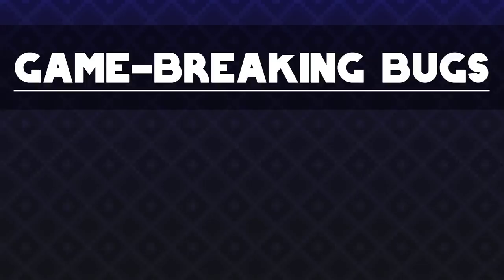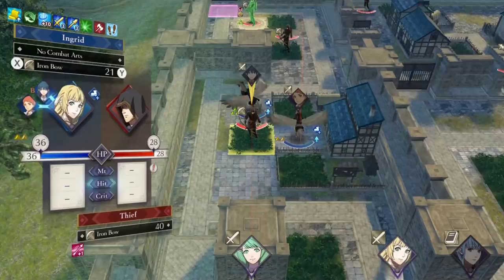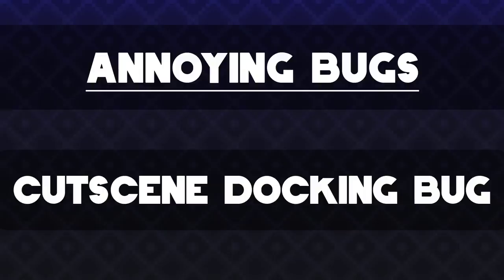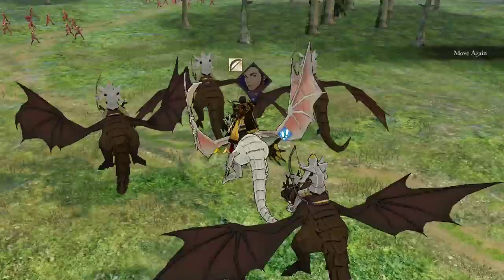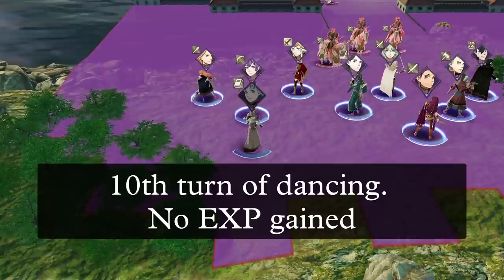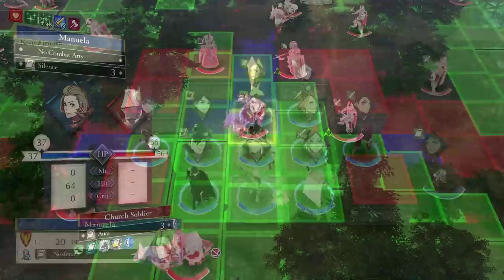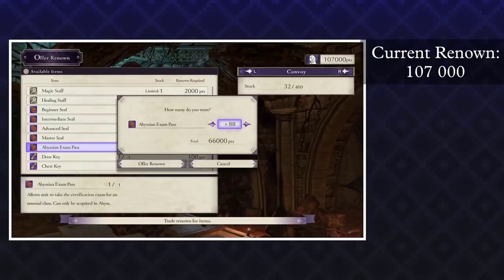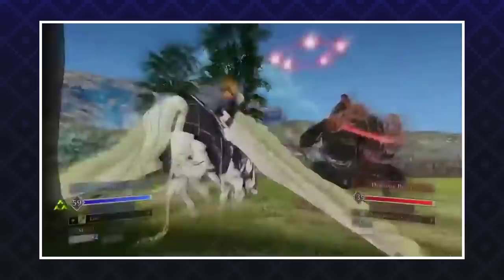Hilarious, Stupid and Game-Breaking Glitches and Exploits in Fire Emblem: Three Houses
Fire Emblem Three Houses has numerous gameplay glitches that went unpatched. Ranging from game-breaking to game-crashing, to utterly silly and unbelievable, this video lists off those that are known so far.
Stream Archives (Its the old archive channel)